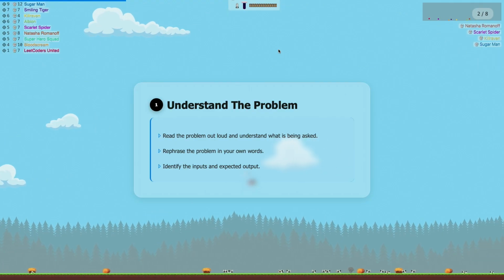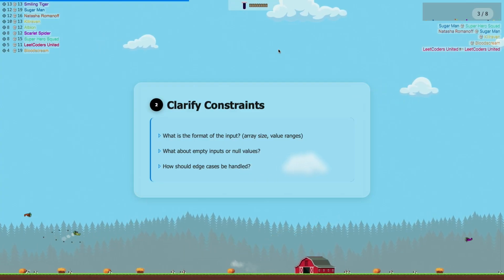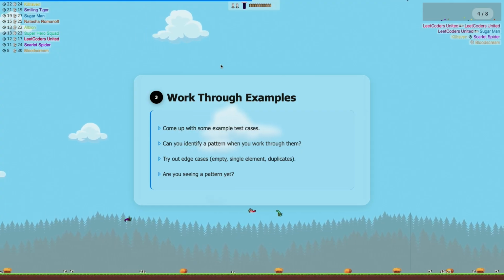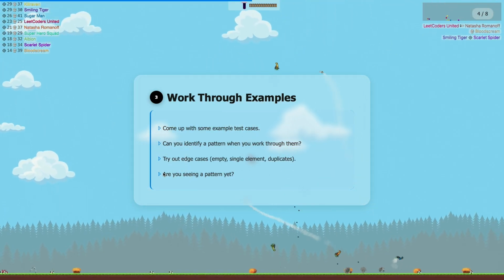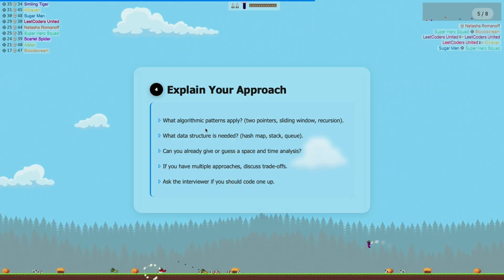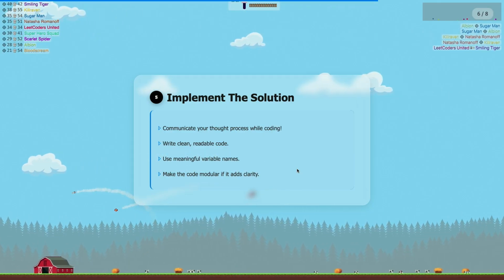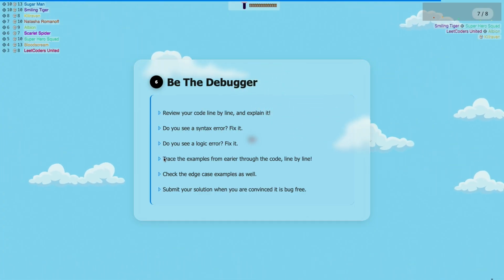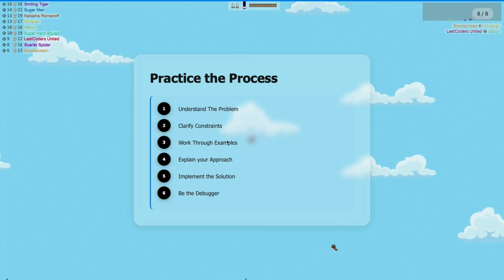LeetCode FYI | The System - What to do in a Coding Interview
If you don't know how to approach your coding interview in a structured manner, this video is for you. It lays out the different steps that you undergo during a coding interview, what to focus on in each stage, and how to deal with getting stuck.